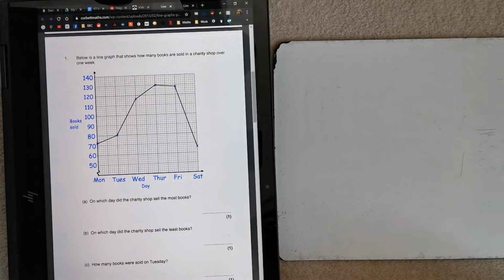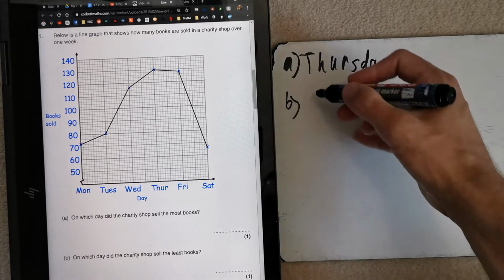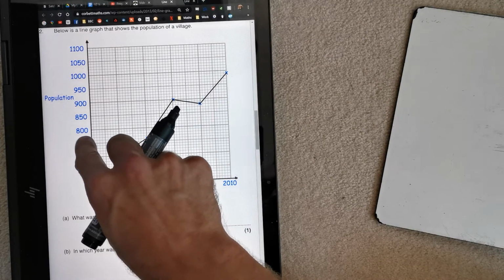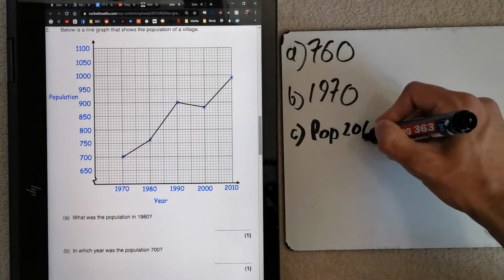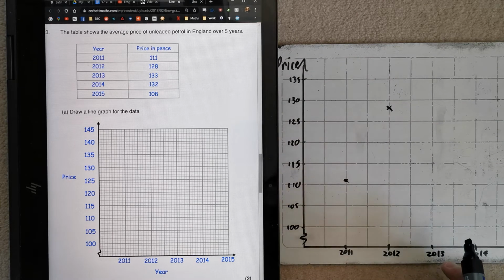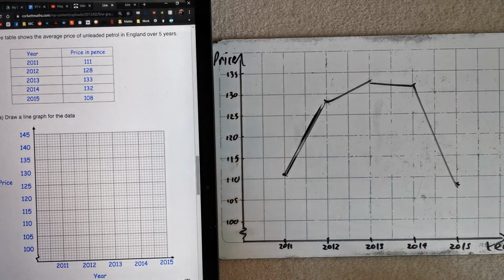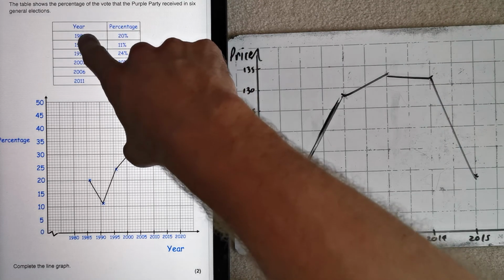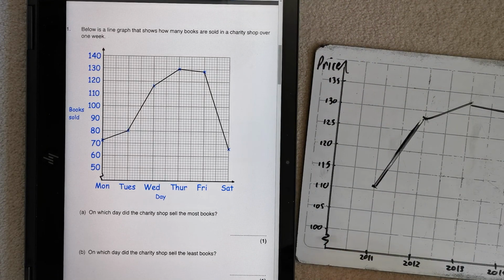Mr Kay's Year 7 - Line Graphs